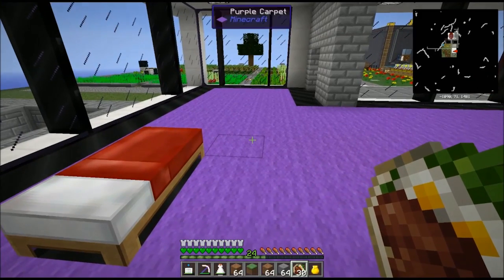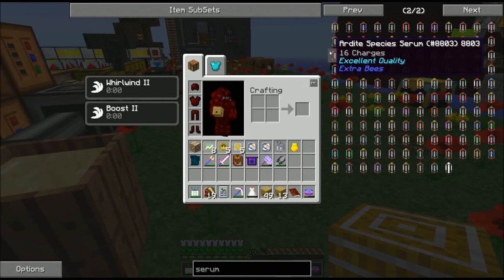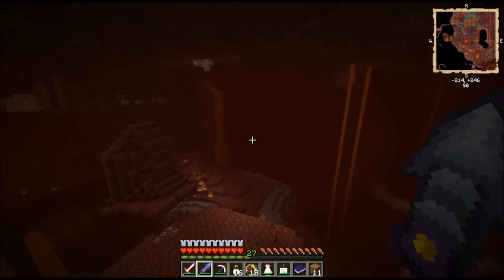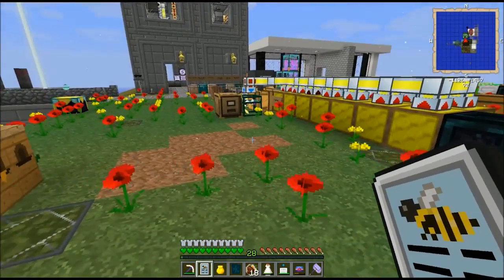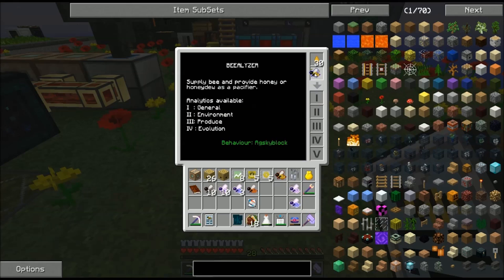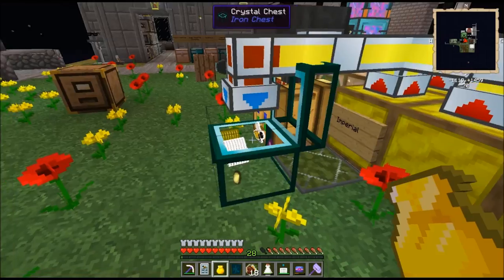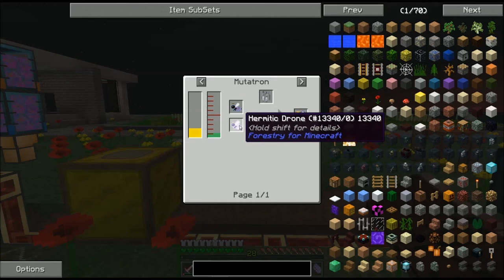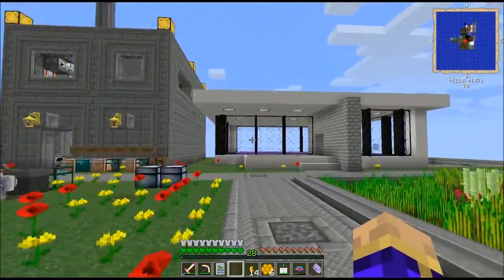Agrarian Skies: Hardcore Quest Episode 51 - Tree La-bee-atory and Ultrabees!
In this episode, I experiment with a new recording technique, show off how to gather two species of bee, and create a genetic template that contains all of the best natural genes.

Mod List:
AromaBackup - Aroma1997
Applied Energistics - AlgorithmX2
Bibliocraft - Nuchaz
BigReactors - ErogenousBeef
ExAliquo - Zerokyuuni
ExNihilo- ErasamusCrowley
ExtraCells - m3gafr3ak
Flatsigns - Myrathi
Forestry - SirSengir
Forge - Lex Manos and the Forge Team
Gendustry- bdew
HarvestCraft Waila Fixes and TiCon Tooltips - squeek
IguanaTinkersTweeks - Iguanaman
Infernal Mobs -- Atomic Stryker
Infinibow - Myrathi
Ironchest - Cpw
JABBA,WAILA,OPIS - Prof Mobius
JadedSpawn - Minalien
Mariculture - Joshie
MineFactory Reloaded - Powercystals and Skyboy
Minetweaker -StanH
NEI addon for Ex Nihilo - RedRockFowl
Obsidiplates- Myrathi
Simply Jetpacks - Tonius
Switches - Myrathi
Tinker's Steelworks - Toops
Warp Book - panicnot42